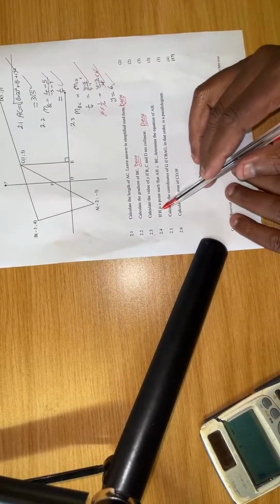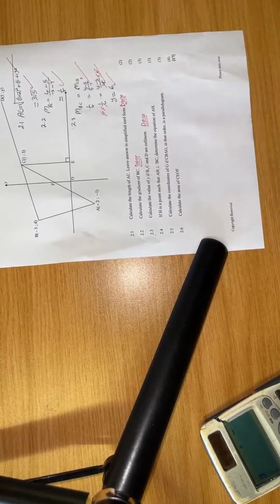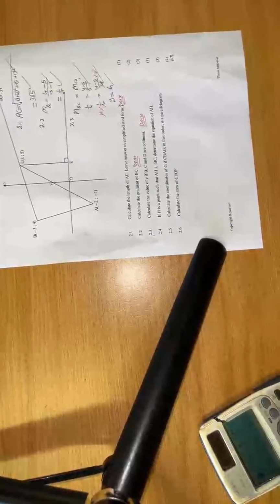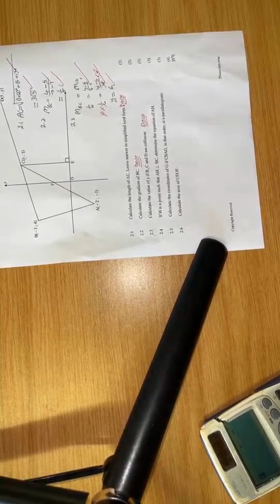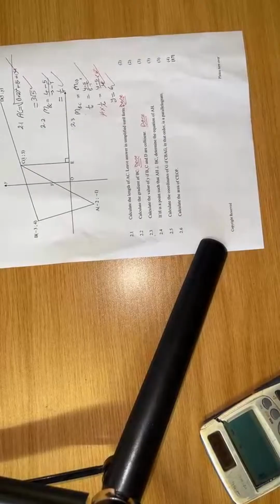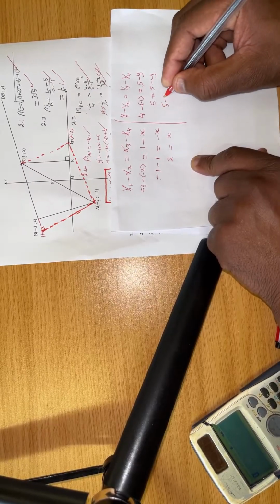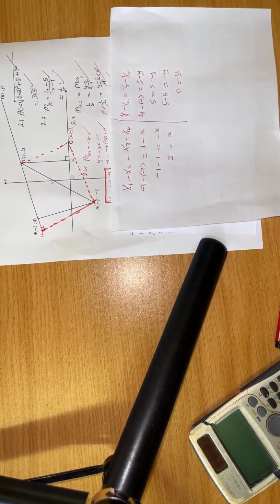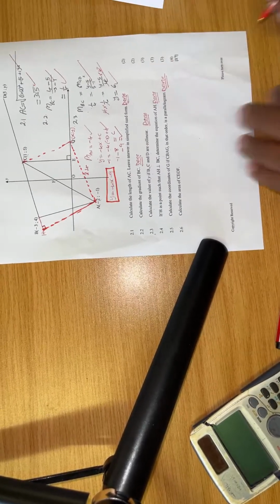Mathematics grade 11 paper 2 (analytical geometry)